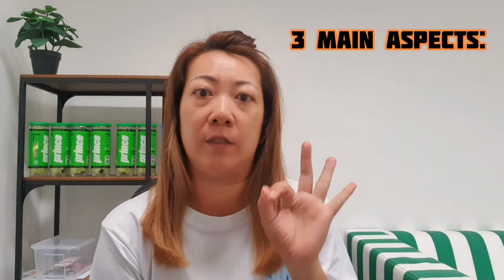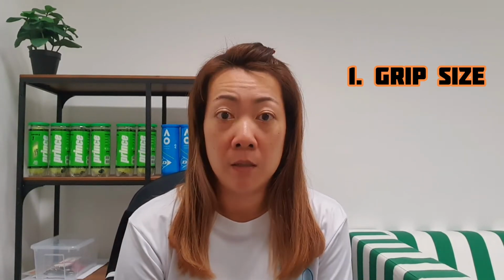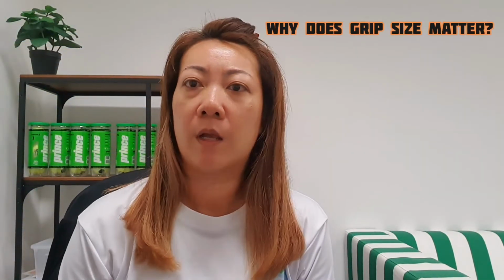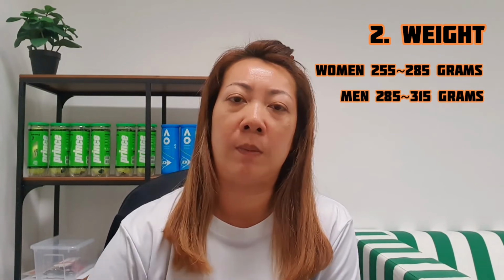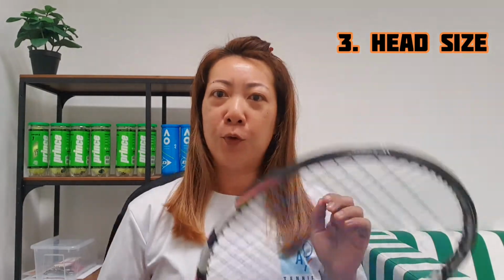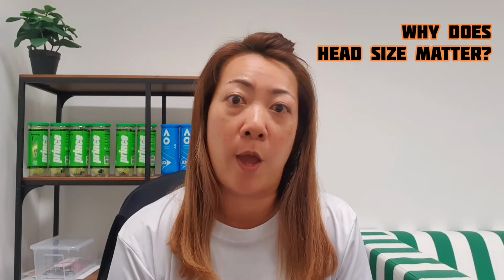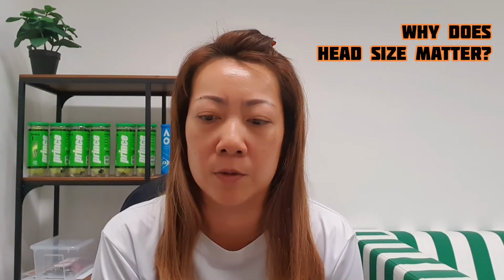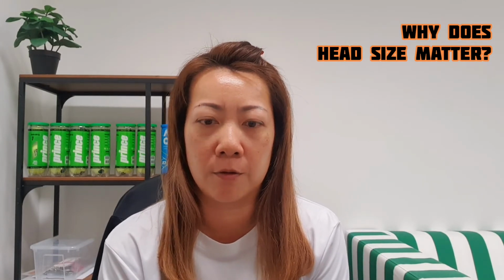How To Choose Your First Tennis Racket | Play! Tennis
One of the common questions we get from our adult students is: "How do I select my first tennis racket?" This is an important question because the racket that you use may help or hinder your tennis development. There are 3 main aspects to consider when you are purchasing your racket.